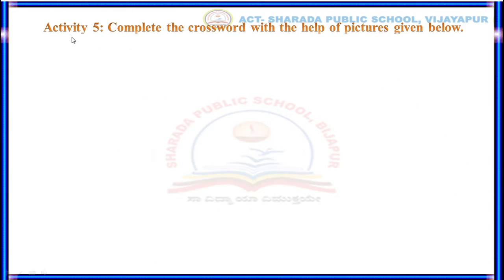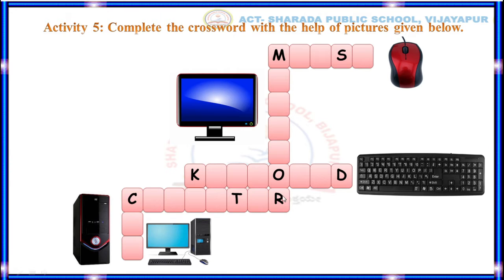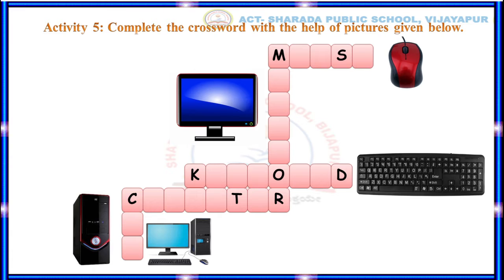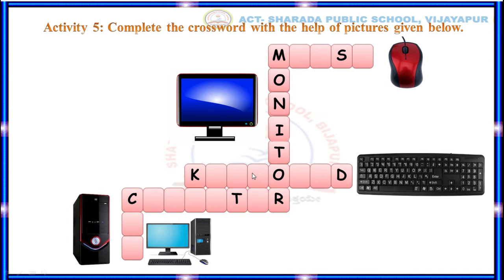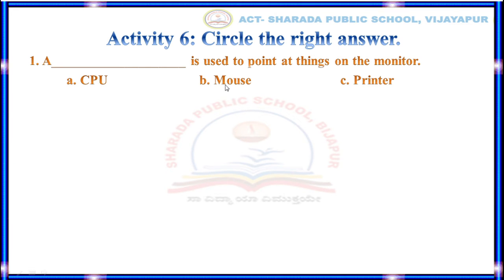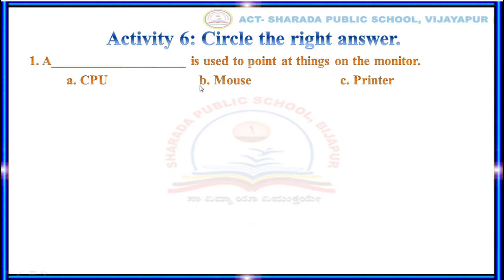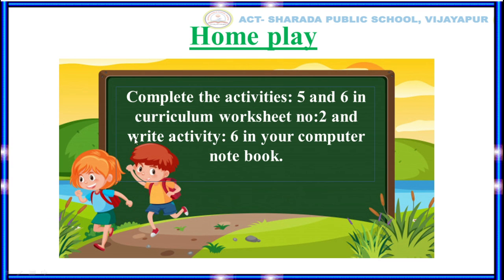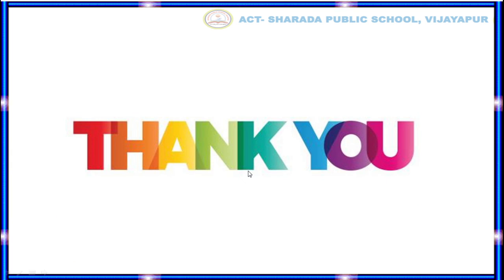GRADE -1-COMPUTER -CURRICULUM-WS-2